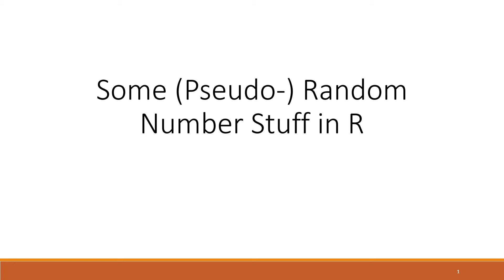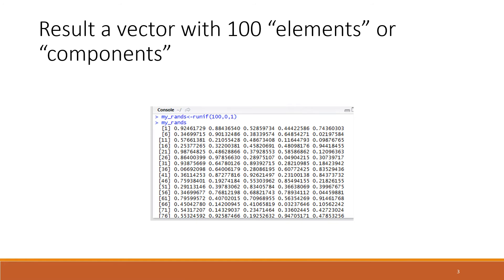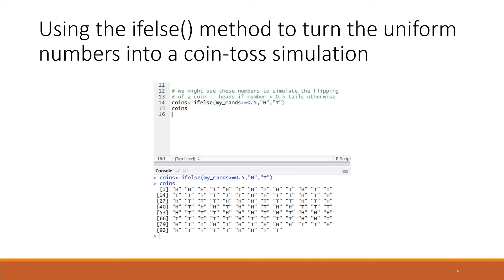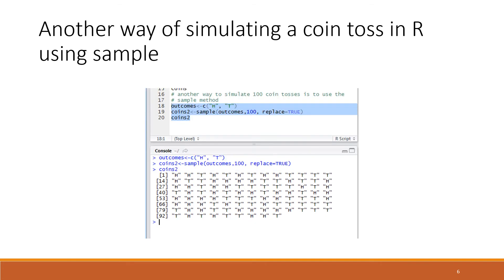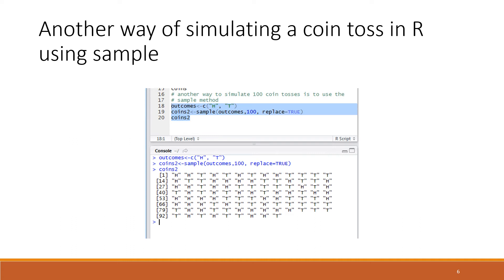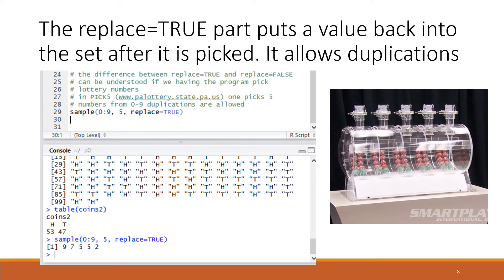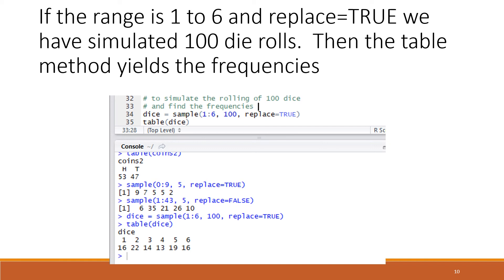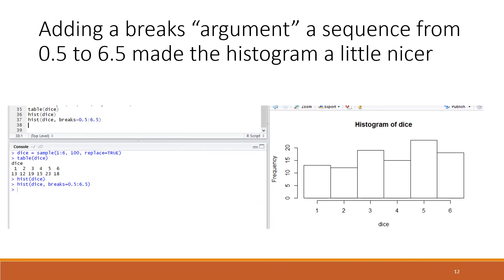R Programming: Introduction to Pseudo-Random Number Generators -- runif() and sample()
This video is an introduction to methods that generate pseudo-random numbers in R programming.  Our R Script starts using the method runif() where the "r" stands for "random" and the "unif" stands for "uniform" -- meaning the numbers are drawn from a uniform distribution (as opposed for instance drawing numbers from a normal distribution).  The three arguments in the method runif(100,0,1) mean that we are generating 100 numbers that fall between 0 and 1. The method outputs a vector and the individual numbers can be called data points or elements or components. We applied some of R's statistical methods to the data set: mean(), sd(), median(), quantile().  Next we use R's ifelse method to convert the vector into a coin-toss simulation.  Another way to achieve the same end is to use R's sample() method. In the example we show, the sample method has three arguments: 1) the set we are sampling or pulling from, 2) how many samples we are pulling, and 3) the replace argument which determine whether or not we can obtain duplicate values. We use the table() method to count the frequencies of the sample data set.  To illustrate the difference between replace=true and replace=false, we compare picking a daily lottery number to picking a "lotto" numbers. We next use sample() to simulate the rolling of a die.  We visualize the distribution using the hist() method.  We finally consider the breaks argument of the hist() method that allows us some control over the histogram.